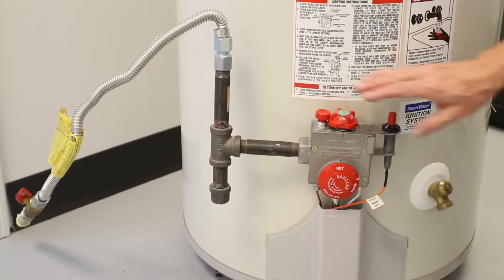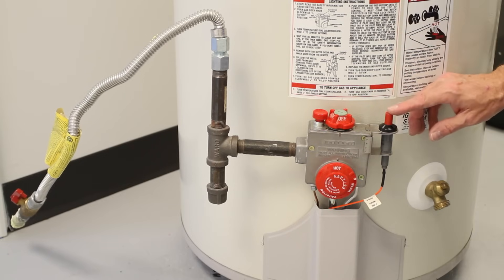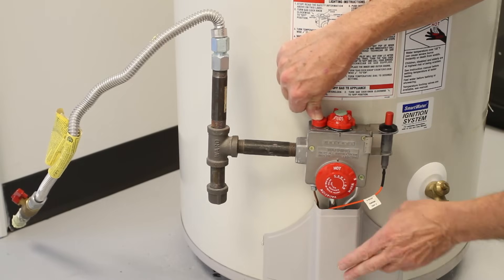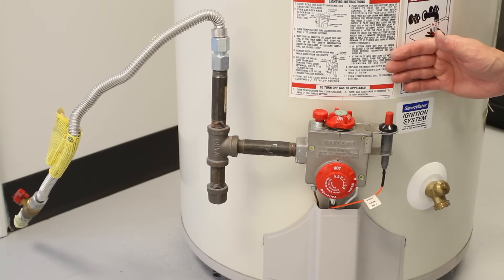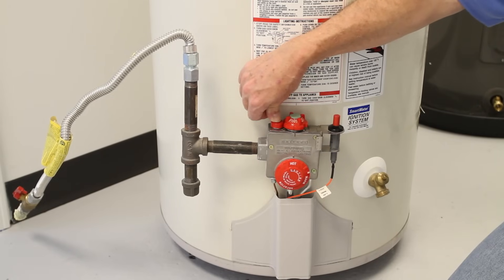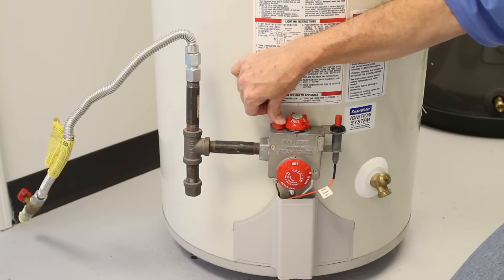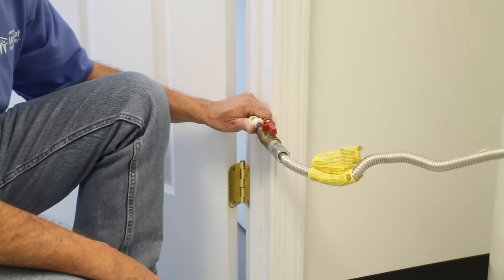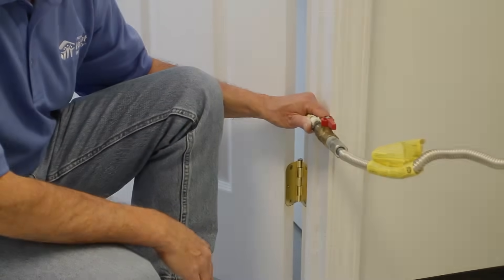How to reset gas water tank pilot light